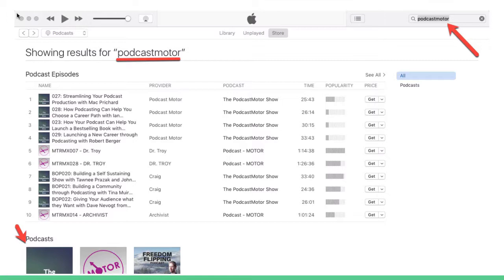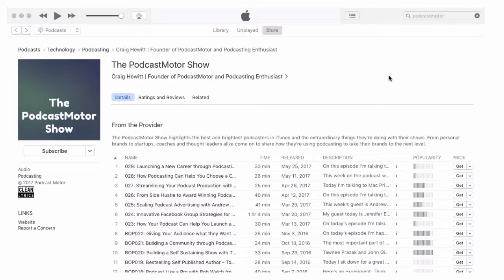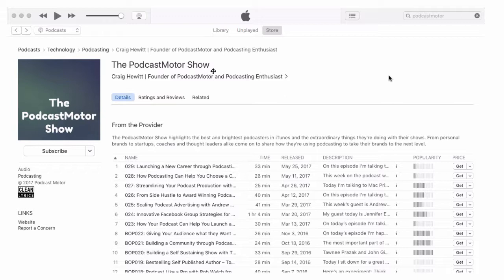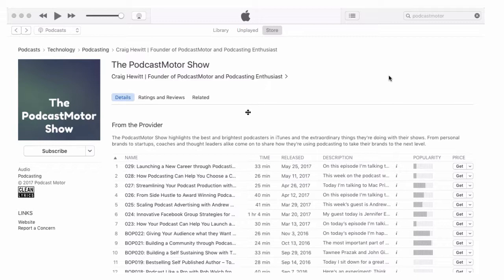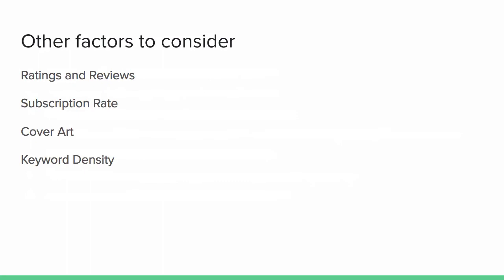How to maximize your podcast SEO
SEO, or Search Engine Optimization, is what helps subscribers find your show. Optimizing your podcasting SEO for iTunes is the best way to help subscribers find you. You may not realize it, but iTunes is the 3rd largest search engine online. Take advantage of that searching power by making sure that your podcast is optimized for iTunes searching.

It’s important to consider keyword density when it comes to your show title, author name, and description. For example, in show about podcasting, you could use the words “podcast” or “podcasting” in the title, in the episode description, and even after the author’s name. Be careful not to overdo it. You want your show to come up in the search results when someone searches for shows about podcasting, but you don’t want these fields to appear stilted or spammy. Try to work your keywords in naturally.

When it comes to episode titles, remember to keep them somewhat brief – there’s only so much space allotted for these titles, and subscribers will see even less on a smaller device, like a phone. You can shorten it by using a number, like 001, instead of spelling out Episode One, which will leave more room for a title that lets the listener know what the episode is about.

In addition to being brief, a good episode title should clearly explain what the episode is going to be about. Try to front-load the important words – that is, use the most important worlds in the beginning of the episode title. The title should be compelling and benefit driven – listeners should know what they’re going to get from listening to the episode. Try to use keywords in the title, and make sure that each title is unique.

Other important SEO factors for your show include ratings and reviews and number of subscribers. Those subscription numbers, ratings, and reviews will help convince new potential listeners that your show offers something that they’ll want to hear.

You’ll also need to consider your cover art. Good cover art can really help draw in listeners, but it’s important not to go overboard. Remember that most listeners will be looking at this on a small screen, like a phone, and when they search in iTunes, several other images may be shown in their search results as well. An overly colorful or busy picture may be difficult to see or interpret. Shoot for artwork that’s attractive and interesting but not overwhelming.

Takeaways From this Lesson:

iTunes is the 3rd largest search engine online, so visibility on iTunes is essential for your show
Include your keywords in your title, show description, and episode titles as much as possible, but avoid overdoing it. They should occur naturally and not seem shoehorned in
Episode titles should be brief because listeners will only see a limited number of characters
Your episode titles should let the listener know what they’ll be listening to and why they should listen
Keep in mind that listeners will see very small versions of your cover art, so try not to make it too complex